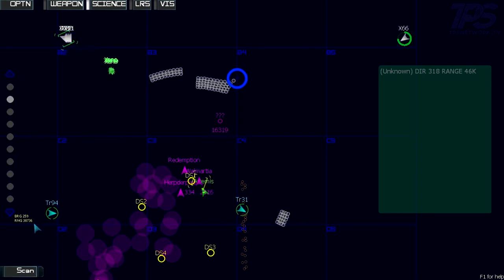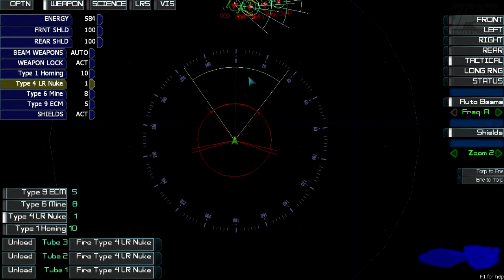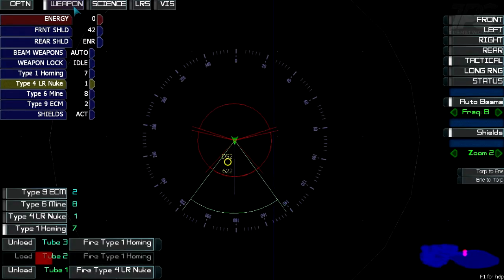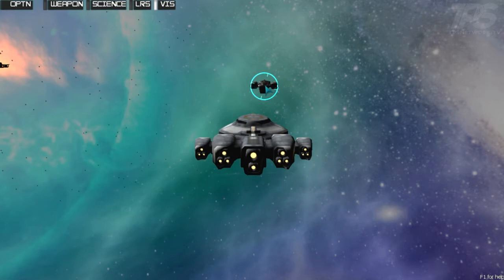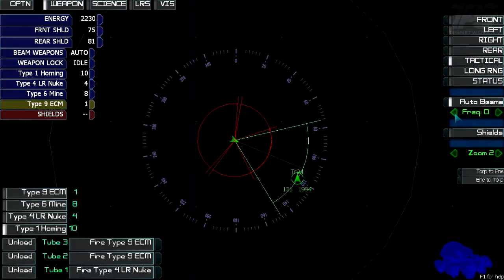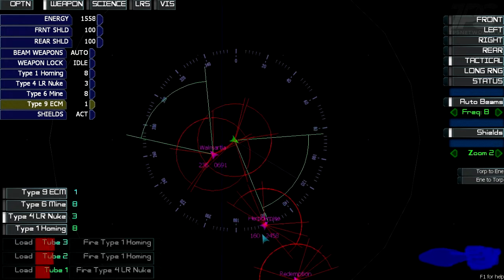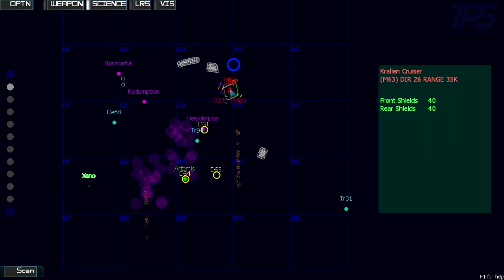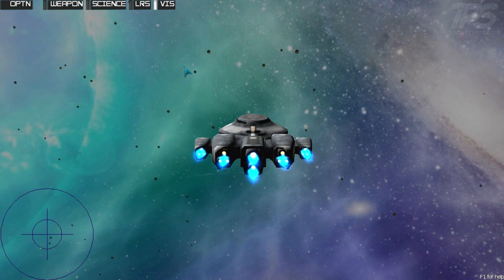8.1 - Artemis Bridge Simulator - GetDaved, GrimithR, Hazy Toaster, Tiberiosity, etc. - Dreadnaught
As it turns out the Dreadnaught is a gas guzzler.